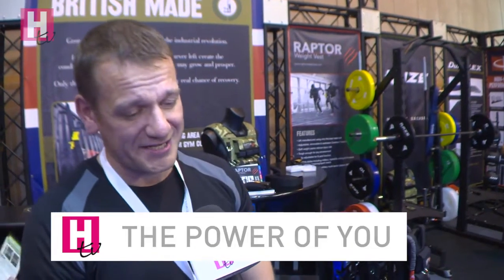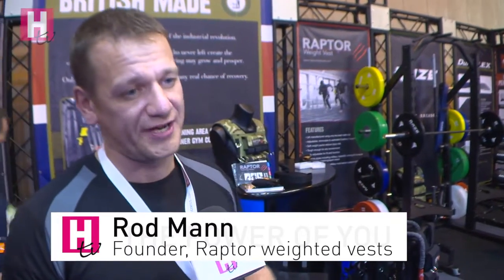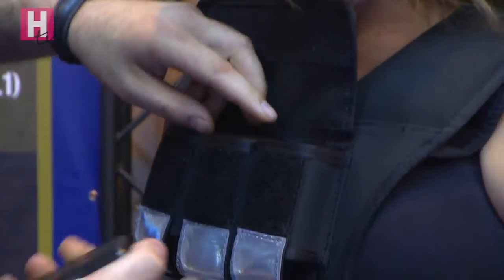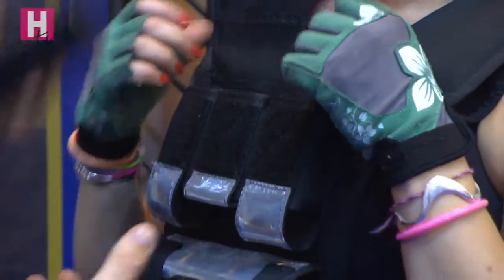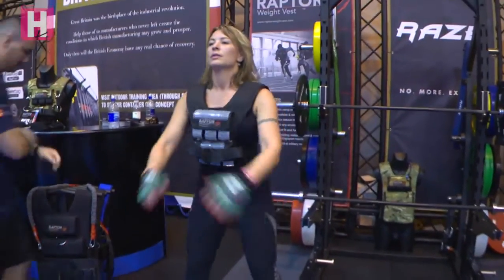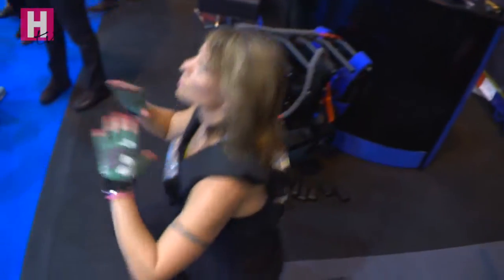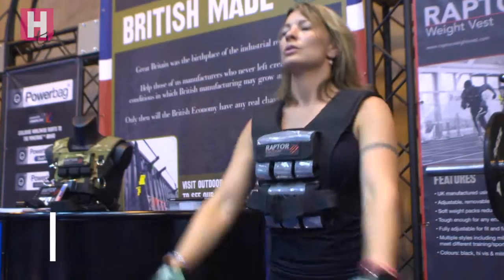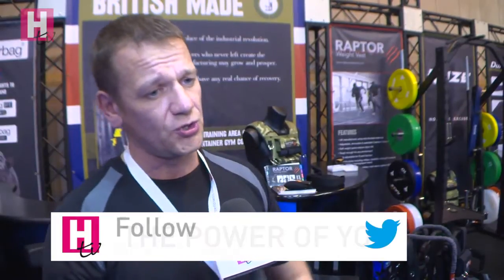Add weight to your walk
The Raptor Weight Vest is worn while yo workout to trick your body into working harder, perfect to increase the calorie burn of your power walk